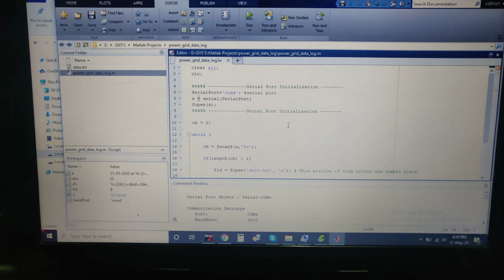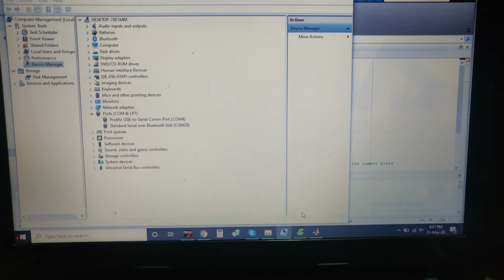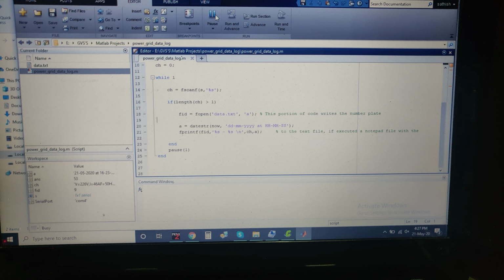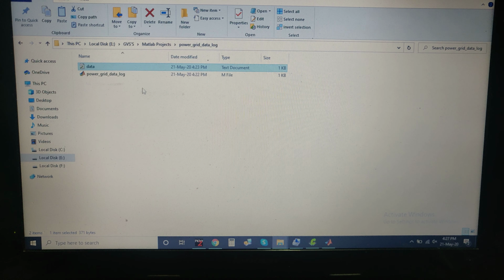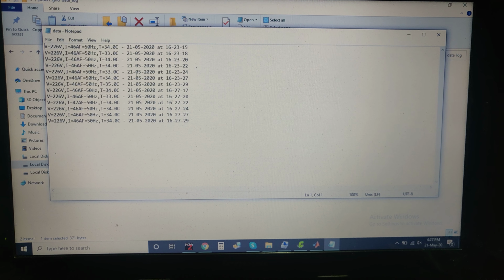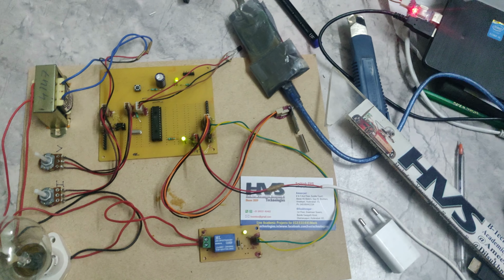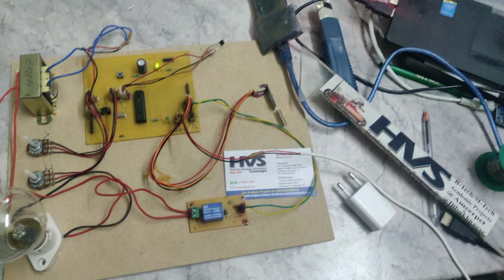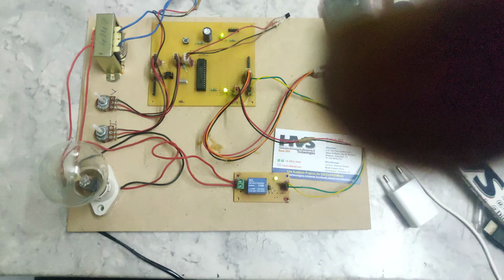Power grid monitoring system in MATLAB using Zigbee